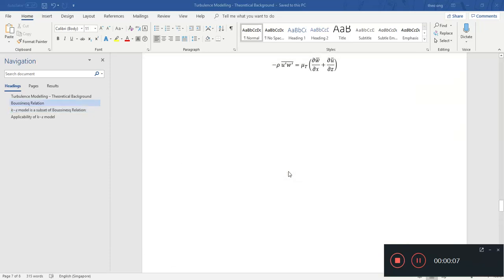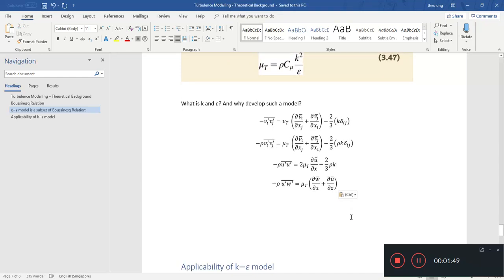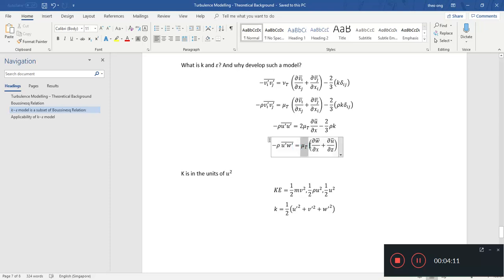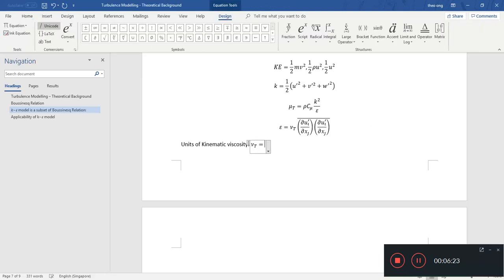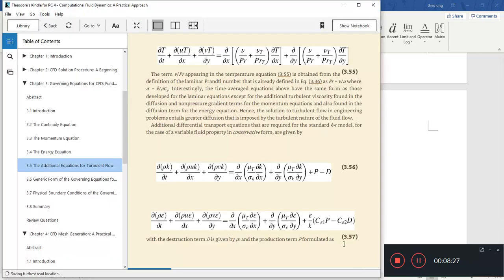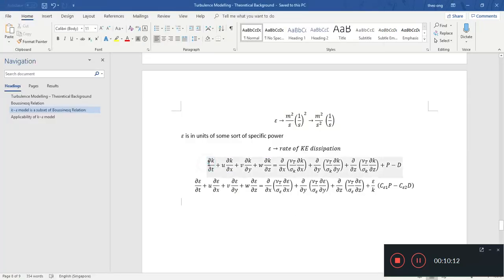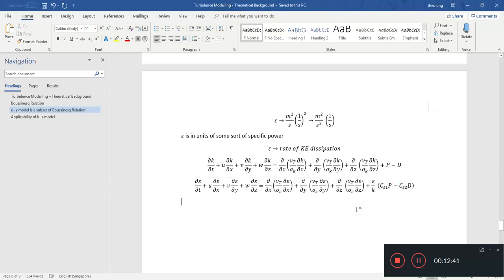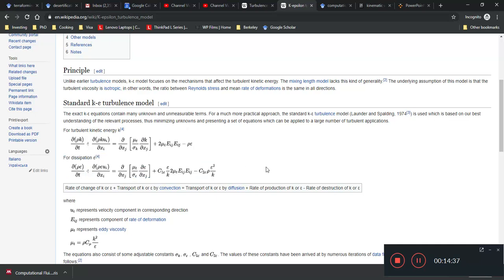Turbulence Modelling 5 - k epsilon model 1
Tu, J., Yeoh, G. H., & Liu, C. (2018). Computational fluid dynamics: a practical approach. Butterworth-Heinemann.